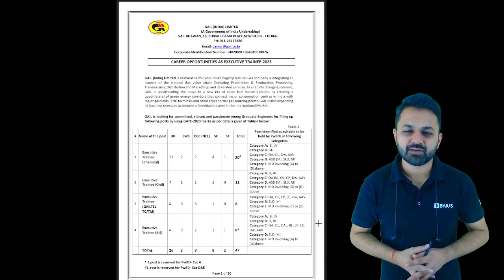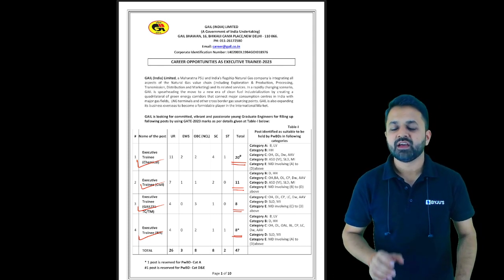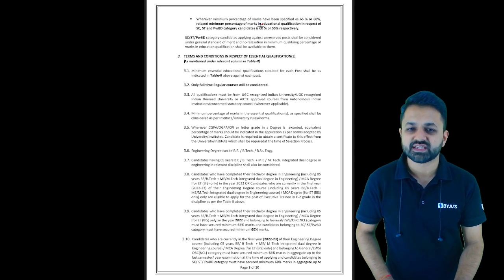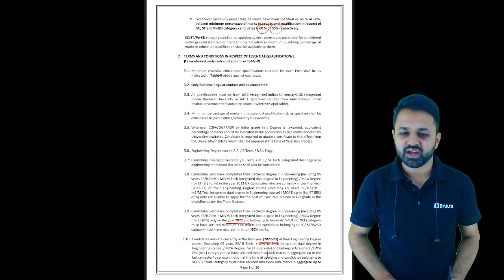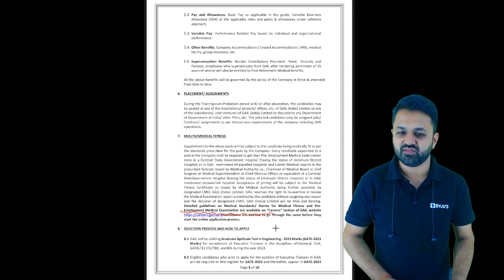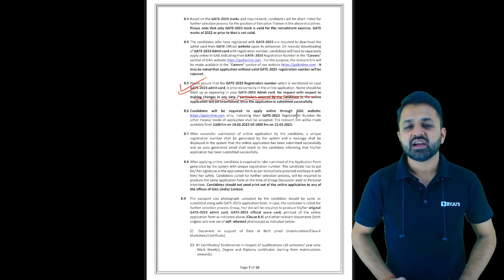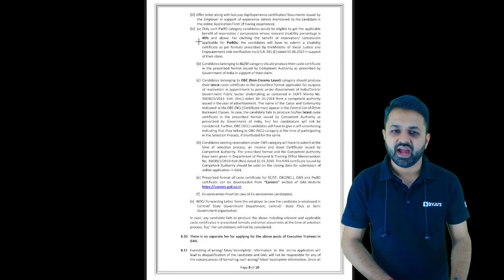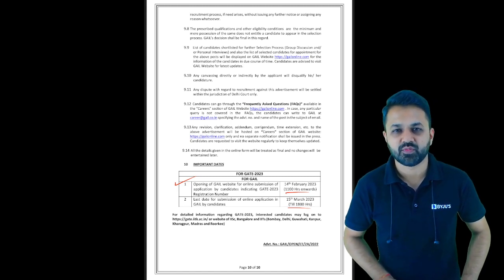GAIL Recruitment 2023 | GAIL Executive Trainee | Complete Information | BYJU"S GATE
GAIL Recruitment 2023 notification is out for the post of GAIL Executive Trainee. Join this session to get complete information about GAIL Recruitment 2023 without GATE.@BYJUSExamPrepGateEseEEECINCS

In this session, BYJU’S Exam Prep GATE expert, Saket Sir, discusses the GAIL India recruitment 2023 notification. GAIL India has released an official notification for the post of Executive Trainee for Chemical, Civil, Electrical and Computer Science engineers through GATE. You should take a note that only GATE 2023 score is acceptable for the GAIL Recruitment through GATE 2023, so if your GATE exam went well, you can fill up the GAIL Recruitment 2023 executive form.

Sir covers the following points in this session:
- GAIL Recruitment 2023 notification
- GAIL Recruitment 2023 form fill up
- GAIL Recruitment 2023 eligibility
- GAIL Recruitment 2023 apply online
- GAIL salary package for freshers through GATE

Share this session with others to remind them about the GAIL Recruitment 2023 form filling and know the GAIL vacancy 2023, GAIL India employee salary and GAIL eligibility for this GAIL Recruitment.